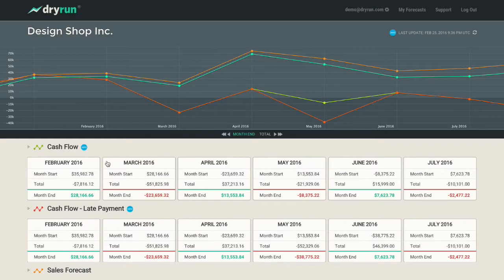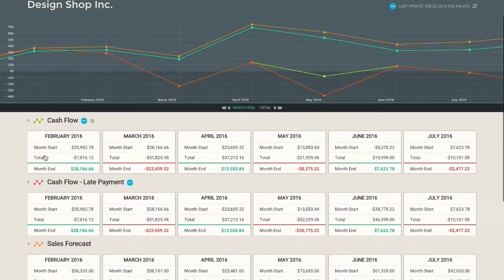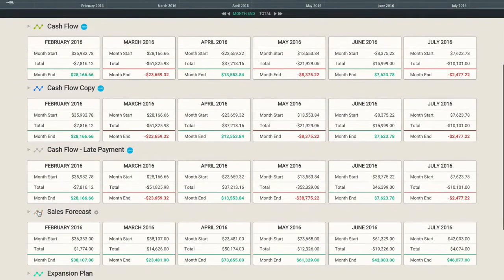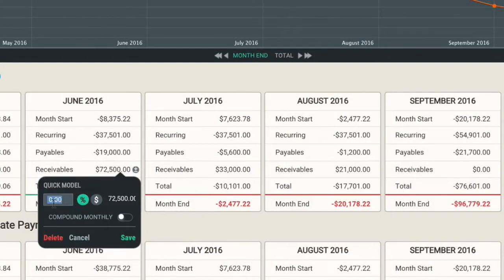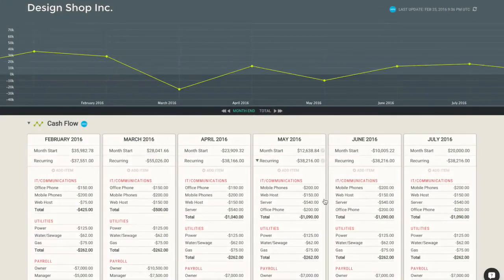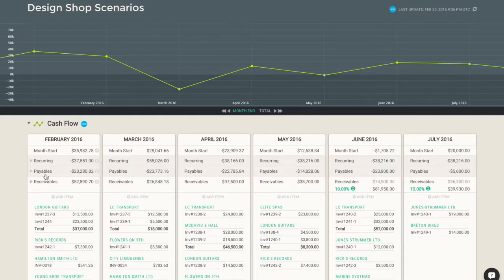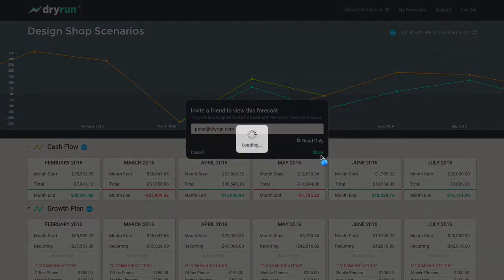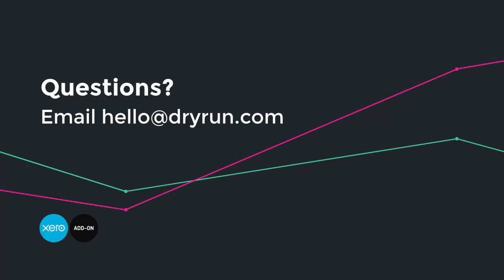Dryrun - 4 Minute Tour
Dryrun is a cloud-based tool where you can rapidly model out different financial scenarios and compare your options so that you can make informed decisions.

It's flexible, straight forward and collaborative so you can understand the state of your finances at a glance, discuss issues with your advisor, and get to decisions fast.

Birds Eye View

Dryrun is made up of forecasts that contain scenarios.

You can create as many forecasts as you need to model out all sorts of critical data, from cash flow and sales projections, through to profit analysis and growth plans. Even build out forecasts for different clients or business units.

Each Forecast initially contains a single scenario. But that's only the beginning. It's a snap to create or duplicate scenarios and with a quick change to some key data, you can compare your options in seconds. Run as many scenarios as you want, hide the ones you don't need to see.

Expand and collapse columns of data and slide back and forth in time. Everything in Dryrun happens within a forecast so you always know where you are and what you're dealing with.

You can create items, categorize them and add on repeats. We keep things flexible. Add, edit or delete items as you see fit. Even change your month start date if you need to reconcile things.

Our Quick Model feature lets you explore options in seconds and models out compound growth in a click

Get started with rolling budget

Getting started is Dryrun is easy. First, build your recurring budget. This often only takes around 15 minutes, but the payoff is huge. Now you'll have your regular ongoing expenses, and even recurring income, categorized and tracked.

Making changes on the fly is simple so you can see where your break-even point sits and predict what will happen when things change.

Work in receivables and payables

Next, add in the variable inflows and outflows of money. Record when you expect payments for your sales in the receivables section, such as invoices you've sent out. Then enter in the bills in payables on the dates you expect to make the payments.

If you use Xero, this is a great time to connect. You can import your bills and invoices to individual scenarios as needed and update to the latest data whenever you log back in.

Compare scenarios

Here's where Dryrun really soars. Once you have your baseline scenario, you can quickly model out all sorts of 'what if' scenarios. See what happens when late payments hit. Figure out the best timing for big purchases. Build sales projections and compare growth plans.

Dryrun is built to handle the complicated state of business and simplify it so you can see what's going on, discuss with colleagues and advisors, and make informed decisions.

Collaborate

Collaboration is key. When you need opinions you want them quick and on-point. In Dryrun, the clear visuals are easy to understand and options can be explored on the fly.

Sharing a forecast is as simple as sending an email and you have control over access you grant.

And exporting graphs and spreadsheets is a snap.

You can even add multiple members to your account on whatever subscription level makes the most sense for each.

Getting Started

Explore Dryrun with demo company data, dive into a template, or jump in on your first forecast.

We're only a click away if you have questions or need help.

Sign up for you free 30 day trial with Dryrun today!